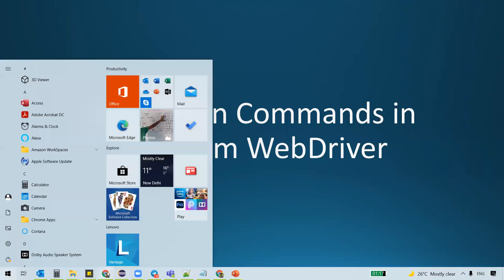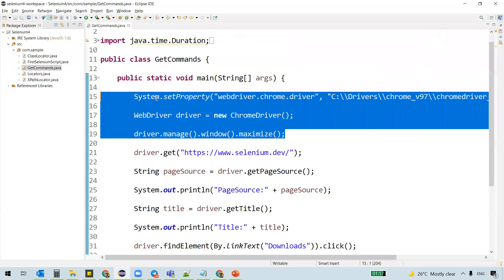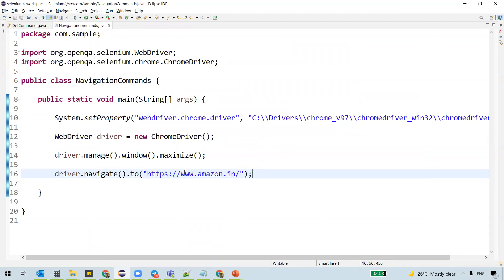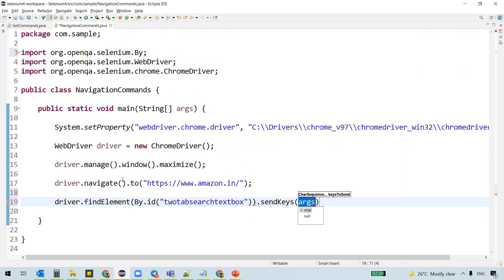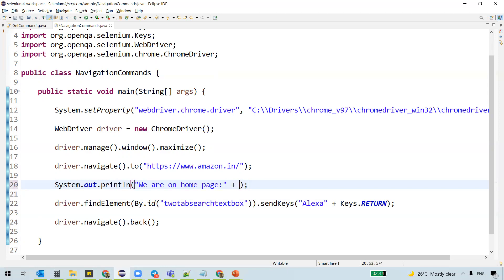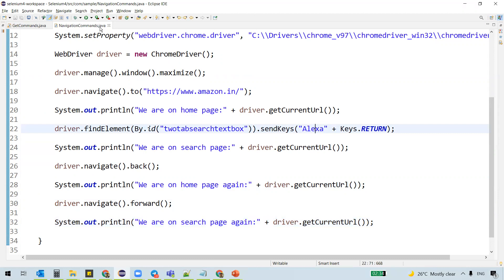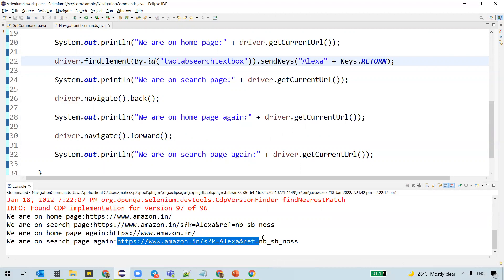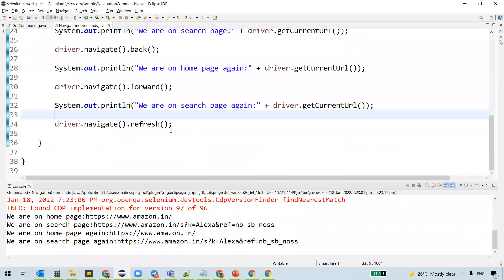#9 Navigation Commands In Selenium WebDriver | Selenium WebDriver Tutorial For Beginners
This video describes about the Navigation commands in Selenium
1.To
2.Back
3.Forward
4.Refresh